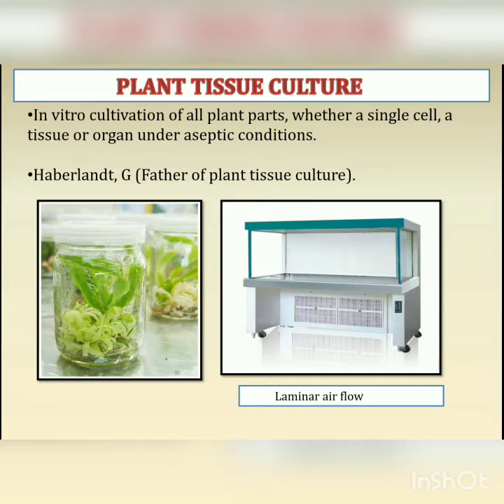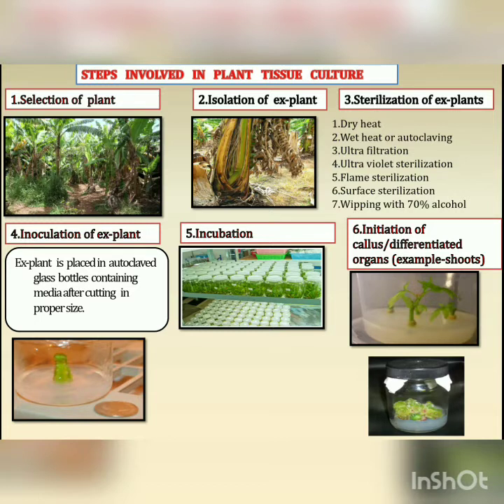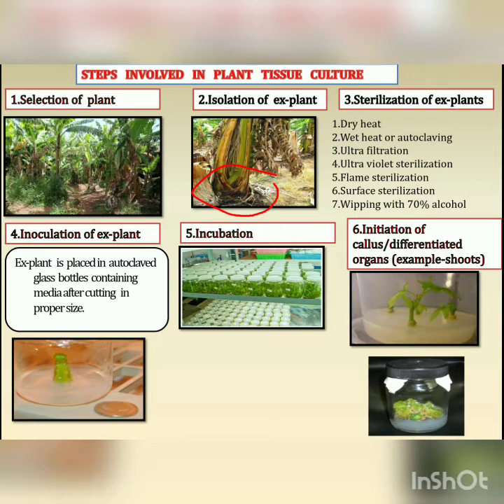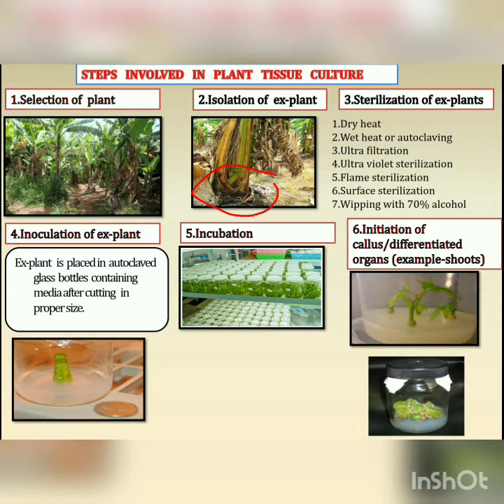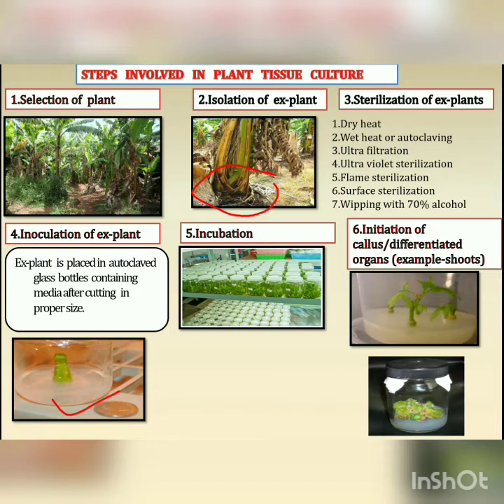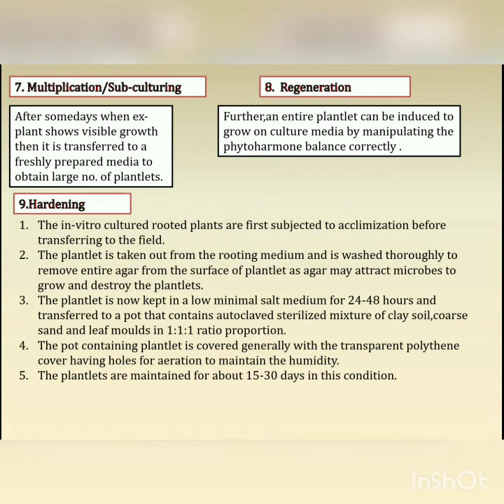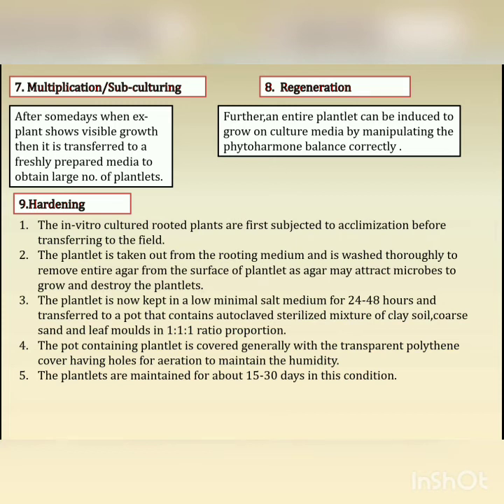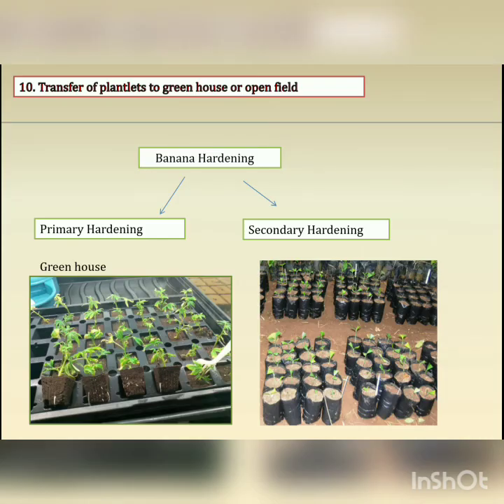PLANT TISSUE CULTURE 🌱🌱.